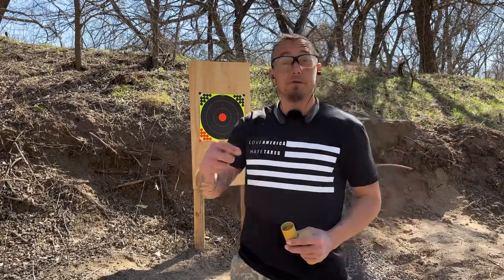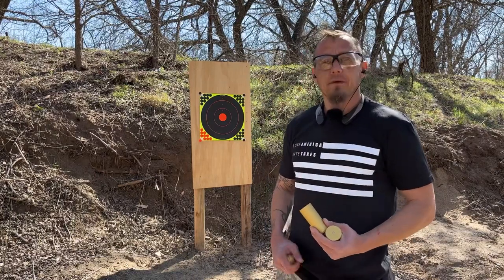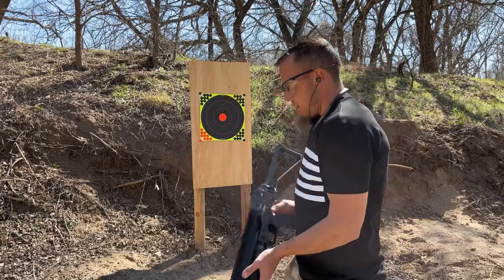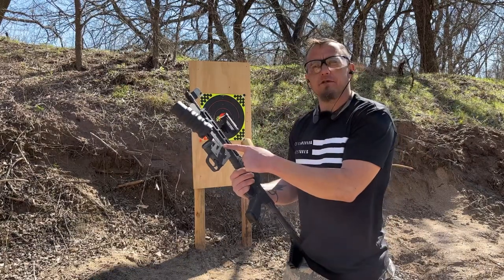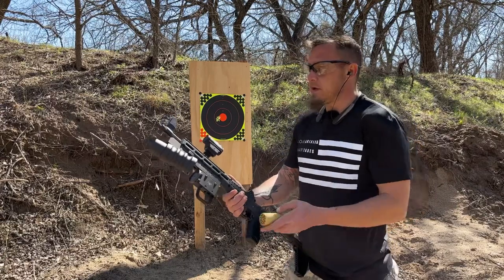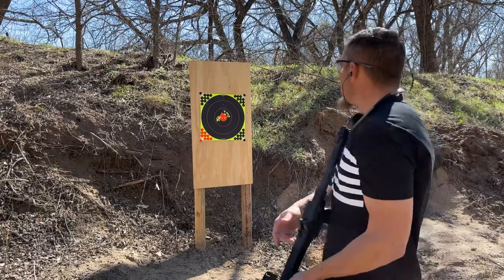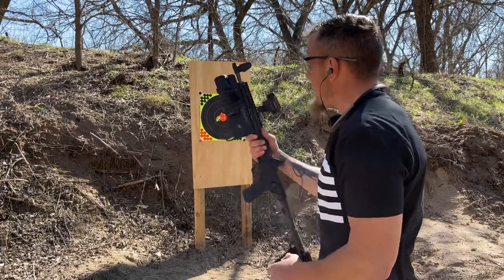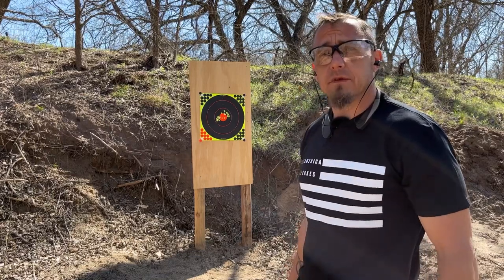The beehive.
A .37 mm cartridge that fires fifteen .22 rounds. ￼